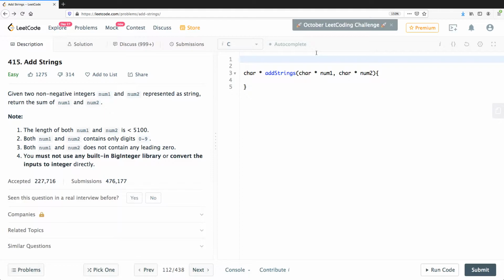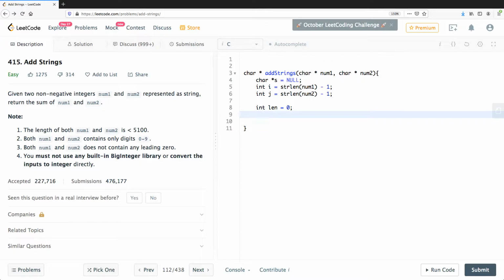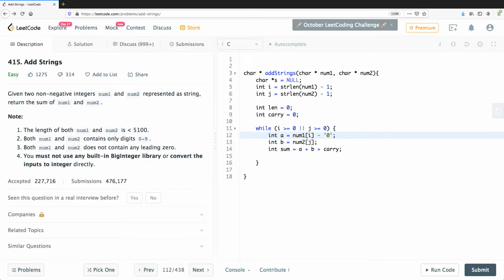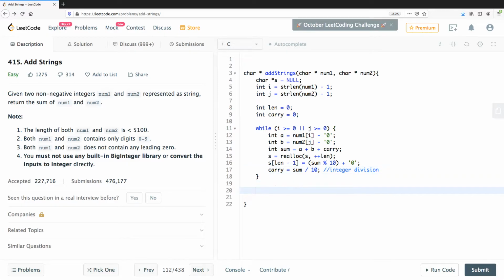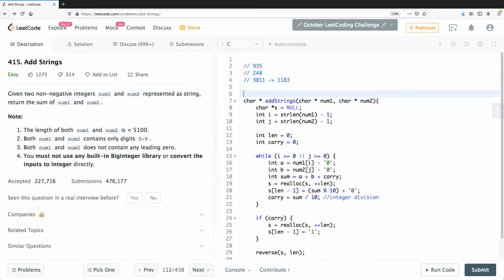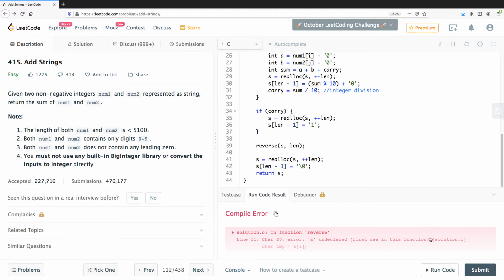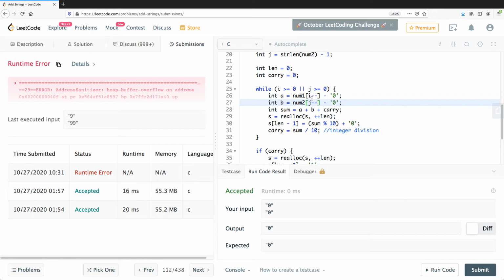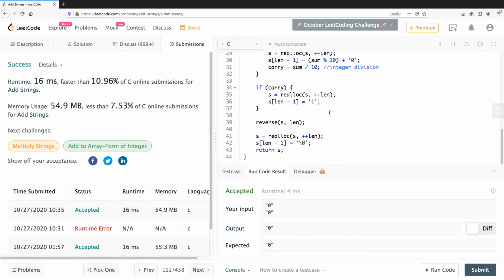Leetcode 415: Add Strings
Add two integers represented as strings without converting strings to integers first.